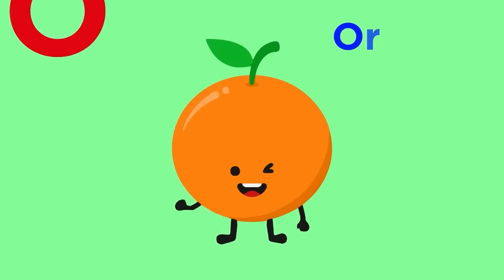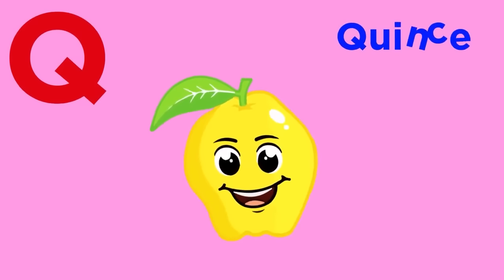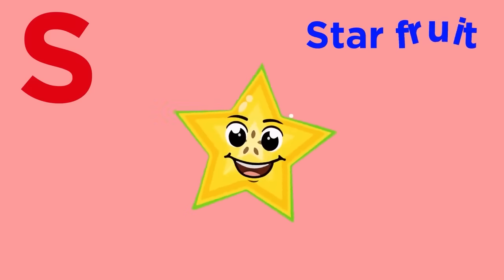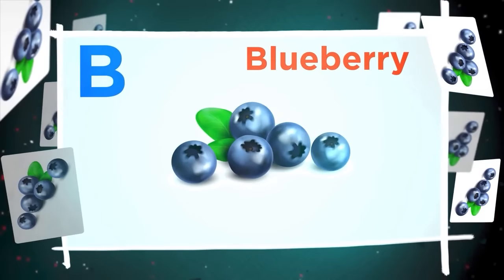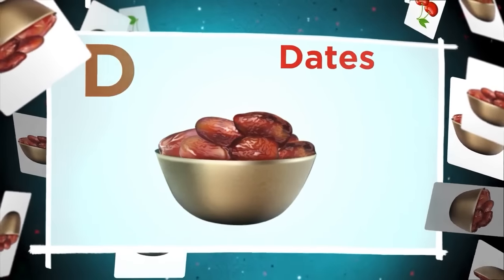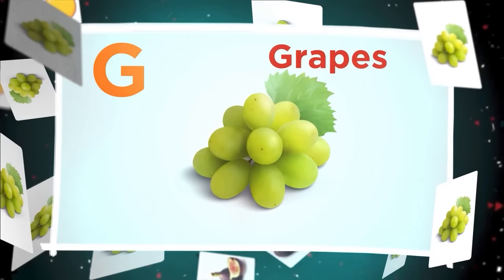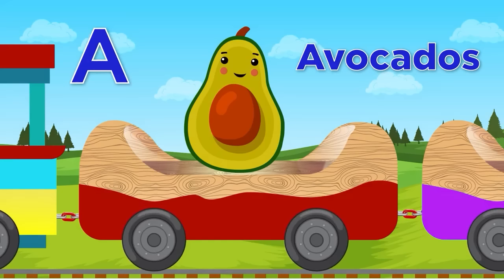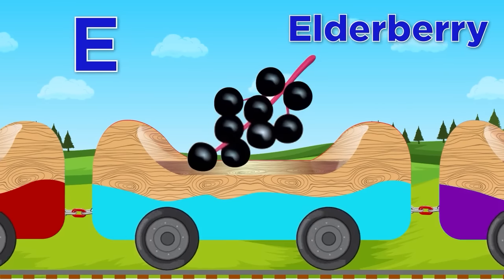Fruits Name in English with Spelling | ABC Fruits Name | Preschool Learning Videos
This video is a part of kids vocabulary, fruits name for kids and education for kids with fun. It is helpful for toddlers to learn fruits name, fruits name in English with spelling, abc fruits name for kids in English and basic vocabulary for kids. E-learning educational videos for kids are playing a significant role for kids learning and mental growth day by day. In this regard, The Soft Roots always prepare kids videos for kids to engage through educational and drawing videos for toddlers.